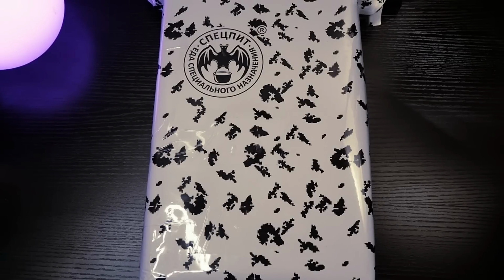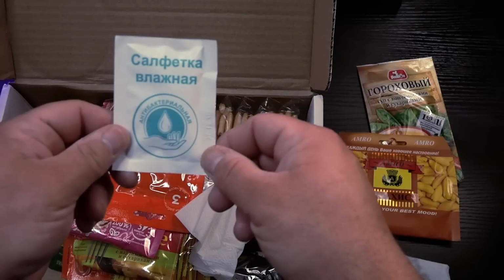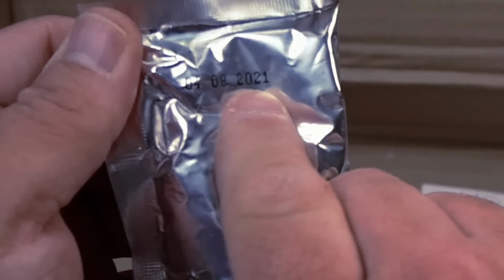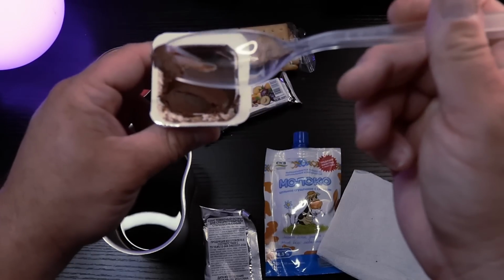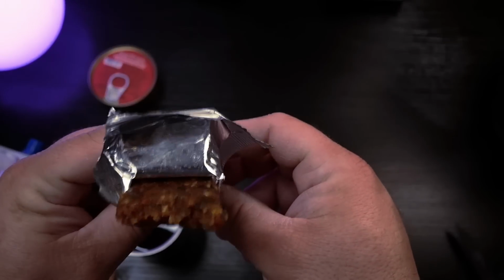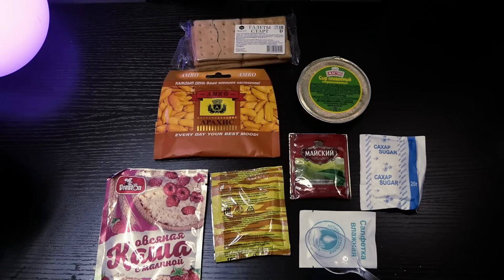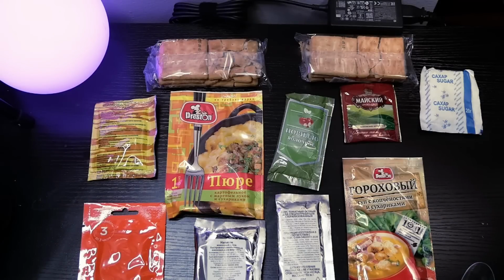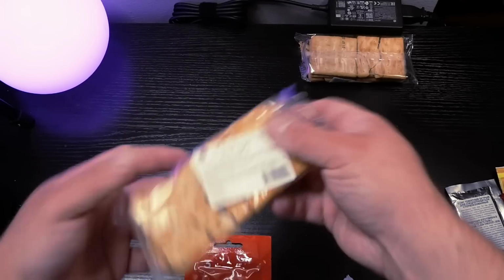Unboxing the Arctic MRE That Will Keep You Alive at -50C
Tonight, we're Unboxing and doing a MRE Review of the best Arctic MRE in this galaxy, or any other...

This Russian 24 hour extreme cold weather arctic ration has been said to be the best MRE ever to come out of Russia. Called the Food Packet, Special Destination, Winter... This 2.5kg (5.5 lb) 5400 calorie MRE is just what the Siberian doctor ordered to keep the body fueled in Siberian Winter.
MREs are an expensive habit. Feel the need to give back?
This Russian MRE contains everything the body needs to stay warm from the inside out. While not a military ration, you can see the similarities between this ration and the Russian IRP 24 hour MRE.
Don't mind the Star Wars Parody, I love The Empire Strikes Back, and I thought to myself, if the Imperial Snow Troopers of the 501st legion, Vader's Fist, ate an MRE to keep themselves in the fight on Hoth, it would have been this one.

Timestamps:
0:00-0:56 - Very Out of Context Intro
0:57-1:54 - The Best MRE Ever to Come From Russia - Food Packet, Special Destination, Winter
1:55-6:24 - Unboxing Components
6:25-15:10 - Breakfast
15:10-18:43 - Lunch
18:43-21:46 - Dinner
21:46-22:17 - Is this the best ever from Russia?